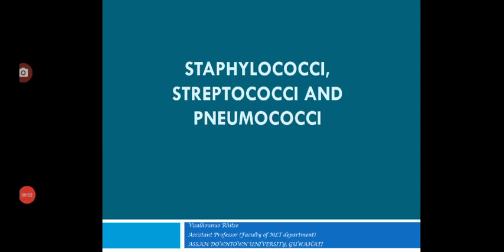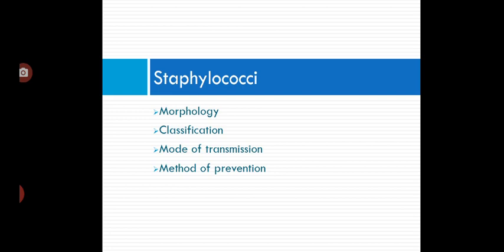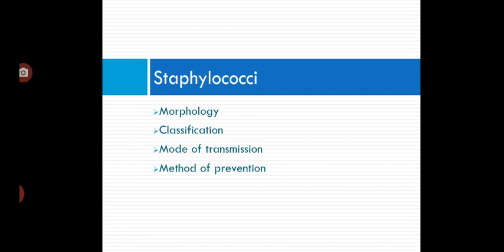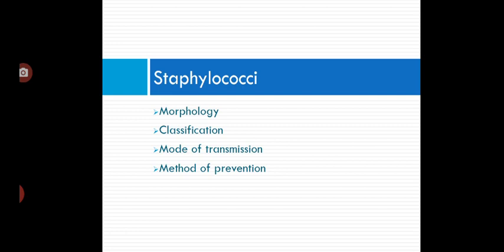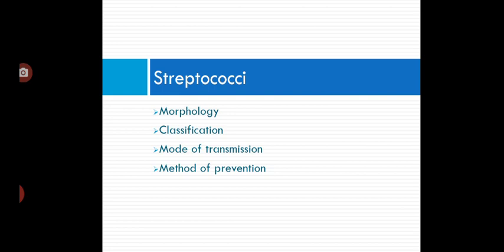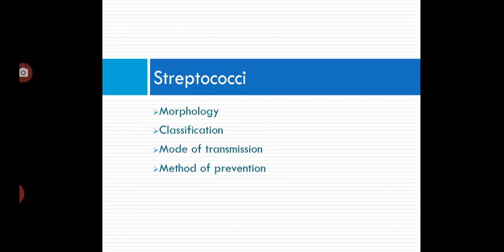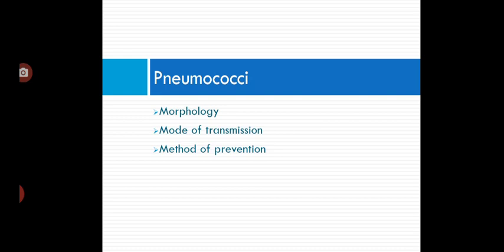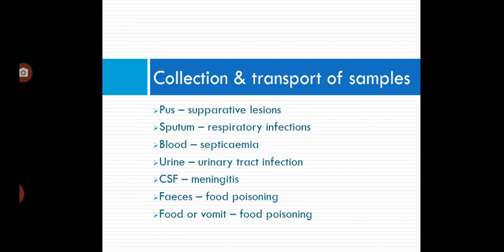Staphylococcus, streptococcus & pneumococcus Part II